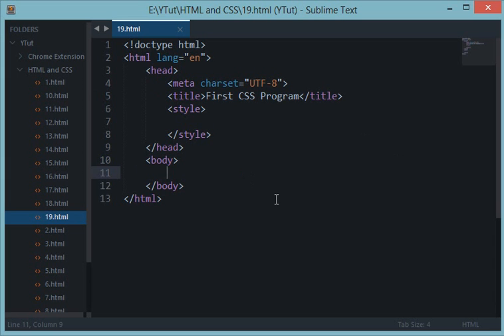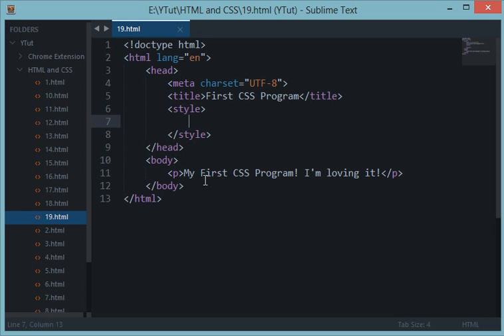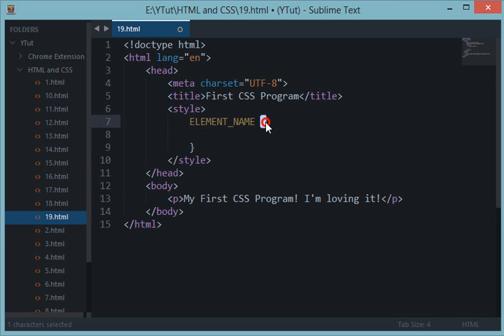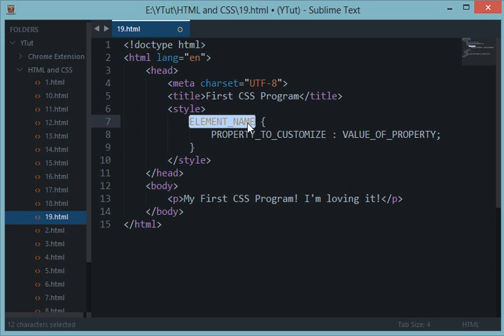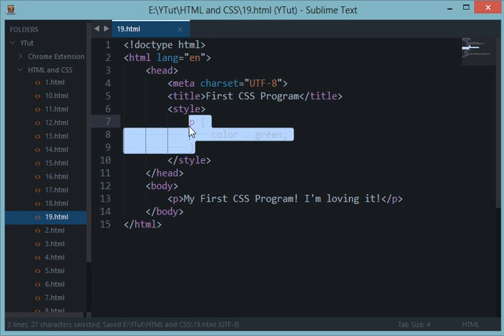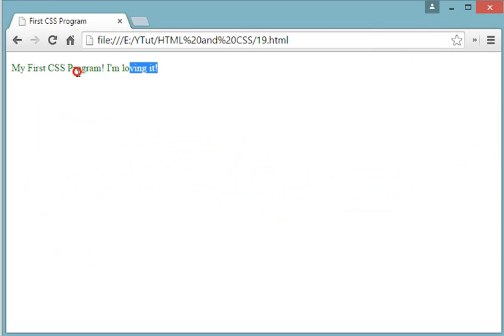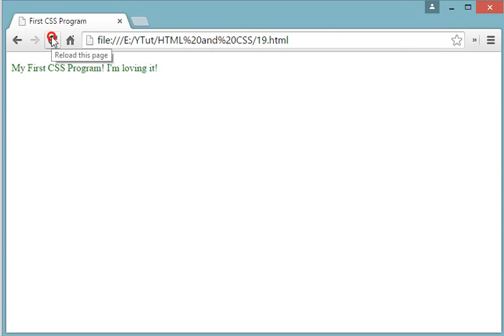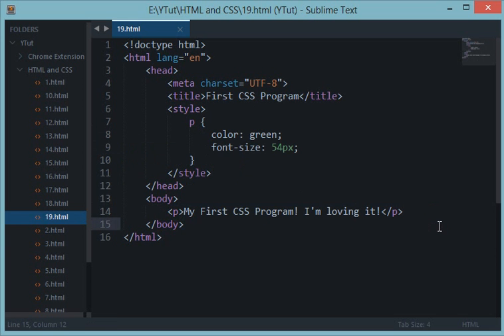HTML and CSS Tutorial 19: First CSS Code!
Learn how to write your first CSS style customization with HTML in this tutorial! Master in CSS!